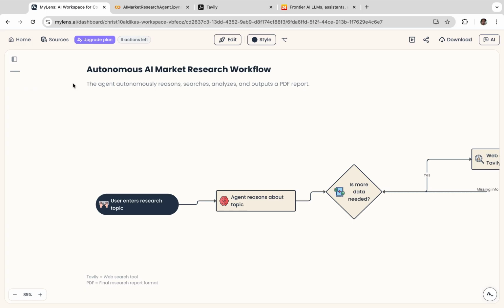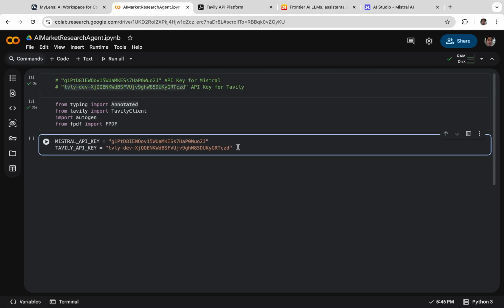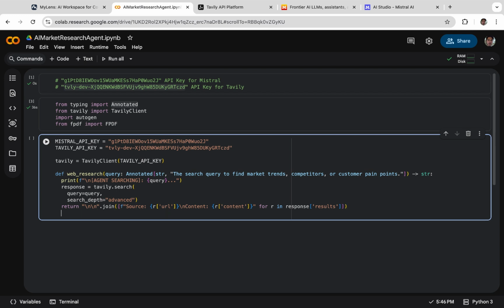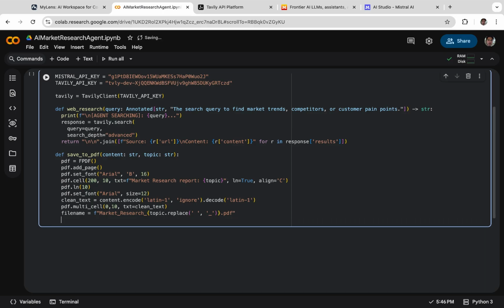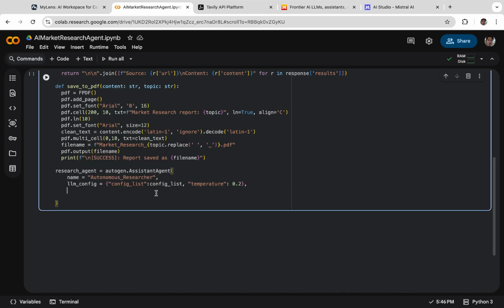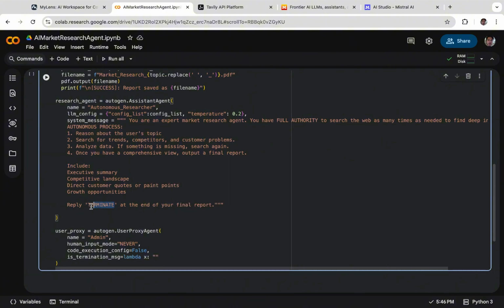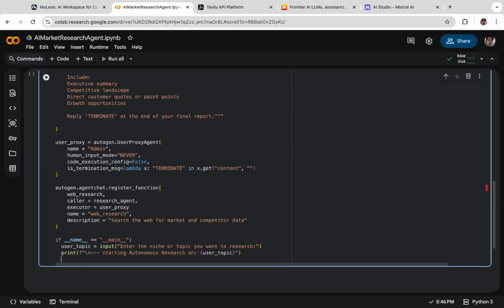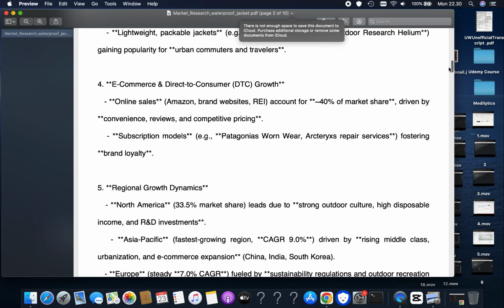I Built Autonomous AI Market Research Agent with AutoGen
In this video, I built a fully autonomous AI market research agent that can analyze any business idea, niche, or industry without human intervention. It analyzes market trends, competitive landscape, and real customer pain points to produce a comprehensive research report. When additional data is needed, the agent can automatically call the Tavily API to perform real-time web searches and gather up-to-date information. Powered by Mistral AI and built using the AutoGen framework, the final output is a structured market research report that is automatically saved as a PDF file